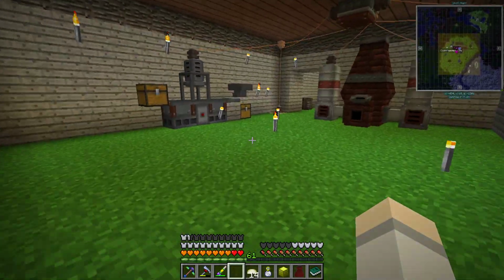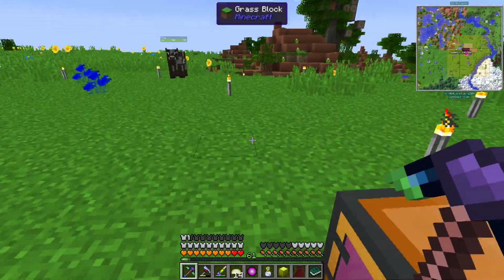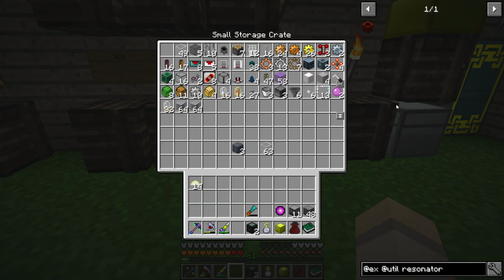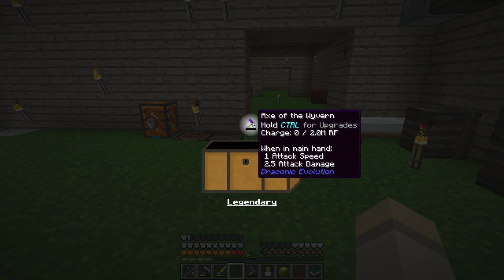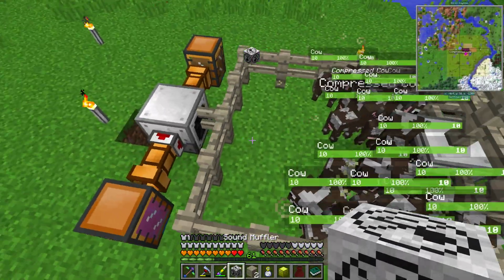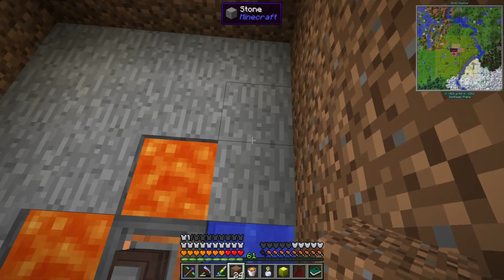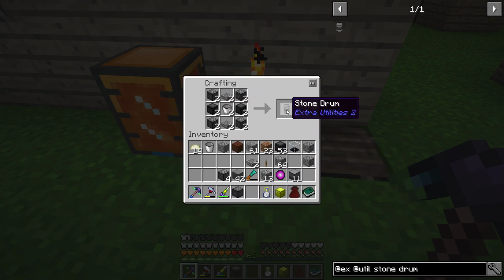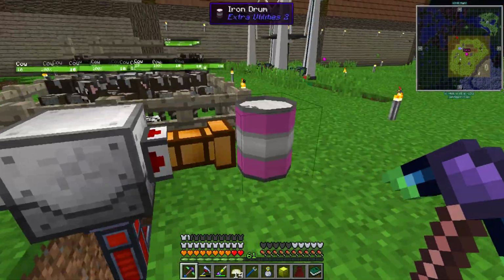Enigmatica 2: Expert MP - Part 21 - Extra Utilities 2